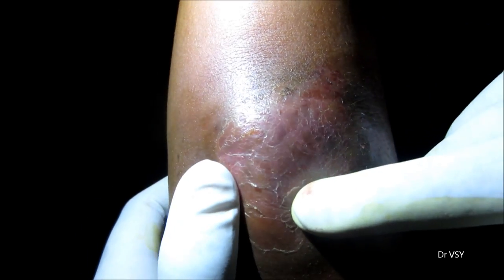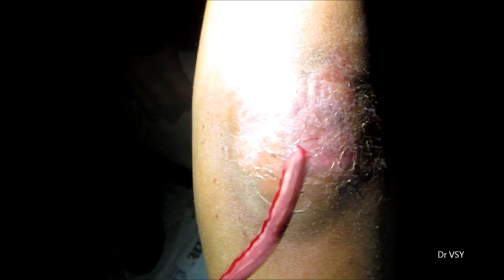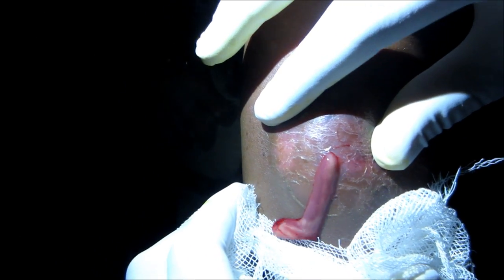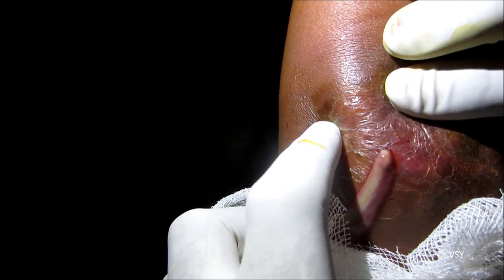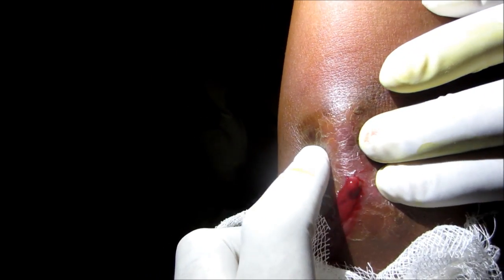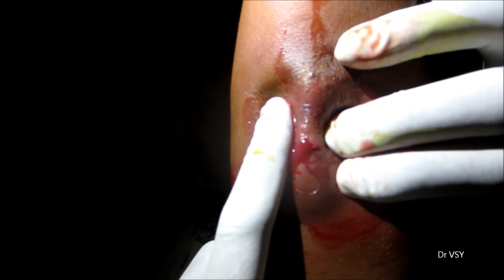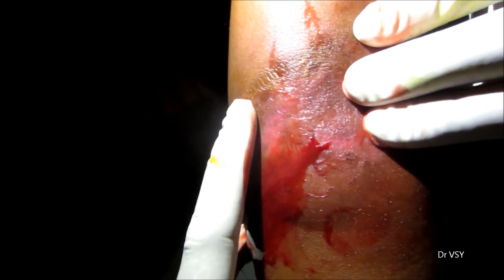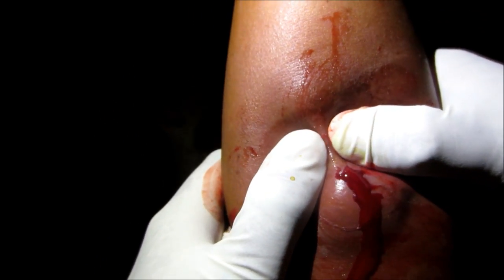Abscess Draining At Cubital Fossa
This is a big abscess present on left cubital fossa, cubital fossa contains very important vessels and nerves so incision should be given with utmost care so as not to injure the vessels. Do the part preperation, clean the area with isopropyl alcohol and betadiene. Now give incision with 15 number blade and you can see the pus oozing out from cavity with gush. Now drain the cavity, clean the cavity with hydrogen peroxide, normal saline after breaking all loculi of the abscess. Do the packing for 24 hours.